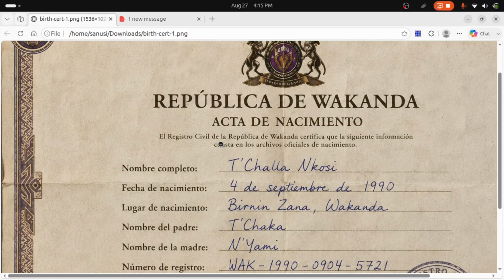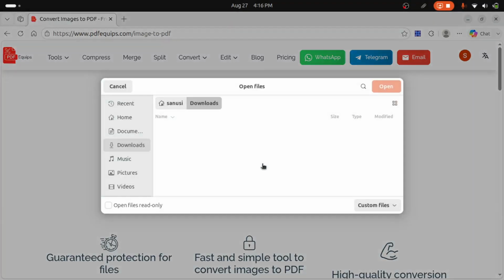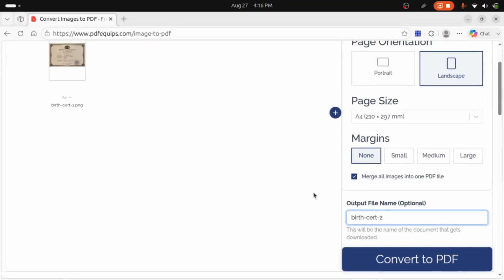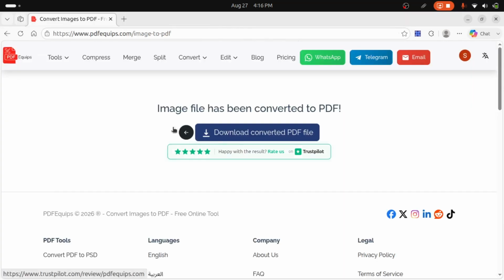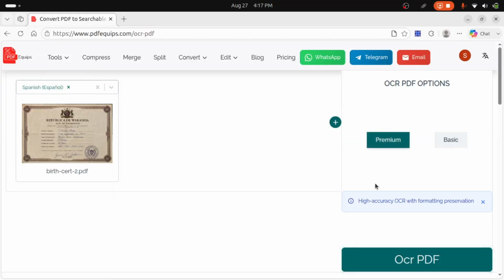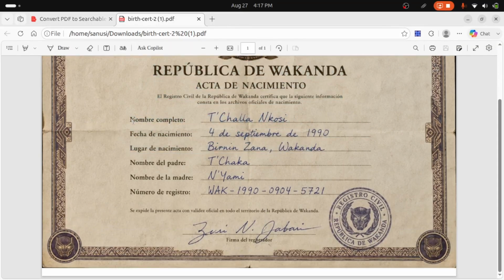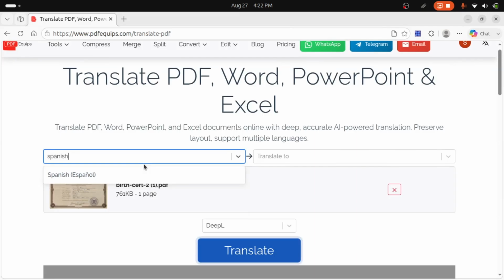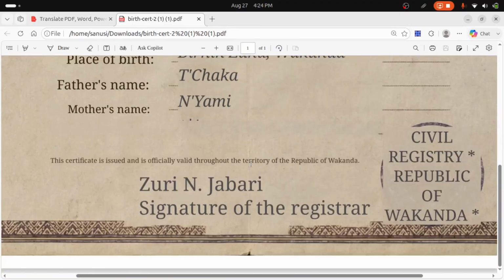Convert an Image to a Searchable, Translated PDF in Under 2 Minutes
Got a document that's trapped inside an image? This is the full workflow to turn it into a searchable, translated PDF, all in your browser with PDFEquips, no software to install.

In this demo, we take a single image file and:
► Convert it to a PDF (Image to PDF tool)
► Run OCR to make the text searchable and selectable
► Translate the whole document from Spanish to English

By the end, a flat, unreadable image becomes a fully searchable PDF in a language you can actually read: name, date of birth, place of birth, and all.

PDFEquips is a browser-based PDF toolkit with 50+ tools: PDF to Word, PDF to Excel, compress, edit, sign, OCR, translate, and more, all in one place.

⏱️ Chapters:
0:00 The problem: text trapped in an image
0:09 Step 1: Convert image to PDF
0:34 Step 2: OCR to make it searchable
1:00 Step 3: Translate the PDF
1:20 50+ tools in one place